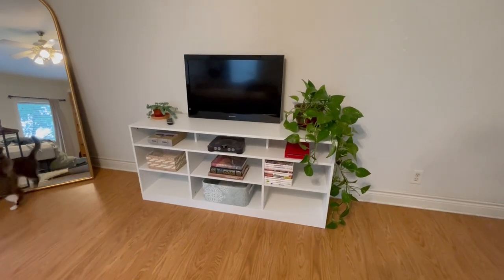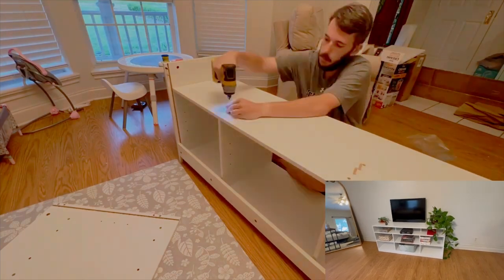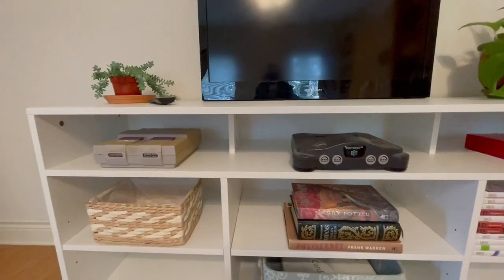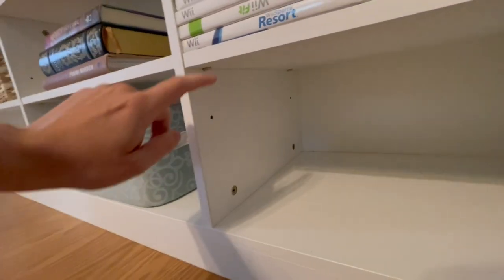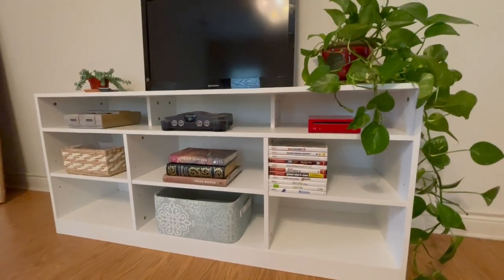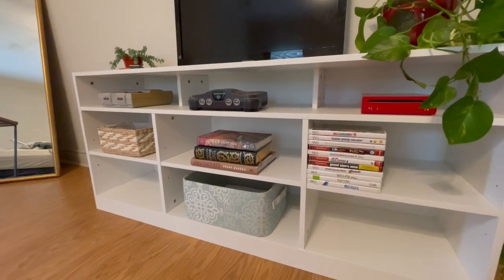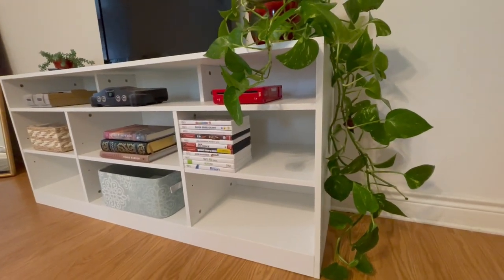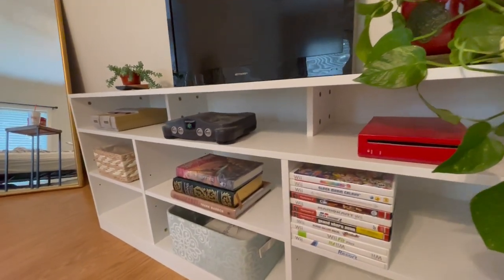Ultimate Versatility: The Strong Entertainment Center - Stylish Storage Solution for Your TV Setup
In today's video, we'll be taking a closer look at the Strong Entertainment Center. This entertainment center offers a range of features that make it worth considering for your TV setup.

Featuring a spacious 58-inch long and 28-inch wide tabletop, this entertainment center provides ample room for TVs up to 65 inches. With a high load capacity of up to 200lb, it can accommodate various items you may want to place on top.

One of the notable aspects of this entertainment center is its sufficient storage space. The cubby design allows for convenient storage of video components, routers, books, and other items. Additionally, the open design ensures that all your items remain visible and easily accessible.

The Strong Entertainment Center also offers flexibility with its adjustable shelves. With three adjustable shelves, you can customize the height according to your storage needs. Furthermore, the option to remove the partition allows for increased space utilization.

Cleaning becomes hassle-free with the baffle at the bottom of the TV table. This feature not only enhances the overall appearance but also prevents dust accumulation, making it easier to maintain a clean environment.

When it comes to materials, the Strong Entertainment Center is constructed with P2 particle board and has obtained CARB certification. This certification ensures compliance with stringent standards for formaldehyde emission from composite wood products. As a result, the TV stand is considered to be relatively safe for the human body, with minimal pungent smells.

If you're looking to upgrade your entertainment setup, the Strong Entertainment Center might be worth considering. Its functional design and various features make it a viable option for those seeking a new TV stand. Check out the link below to learn more about this product and make an informed decision.